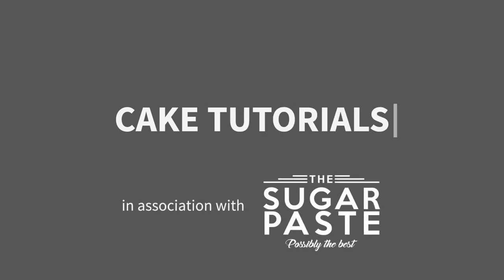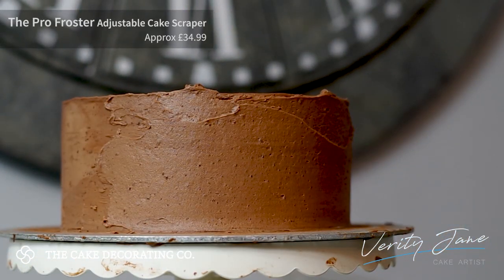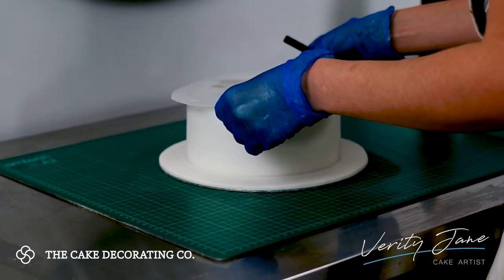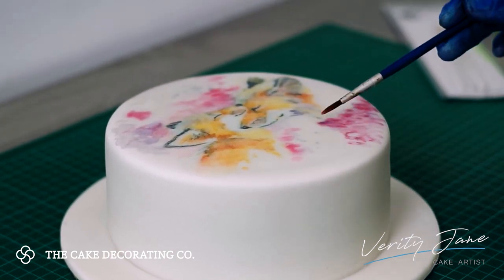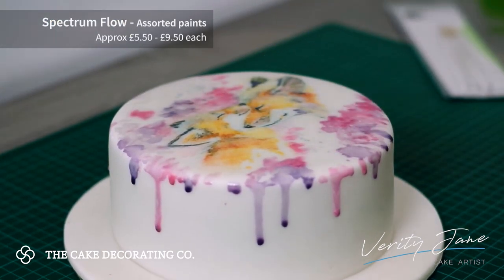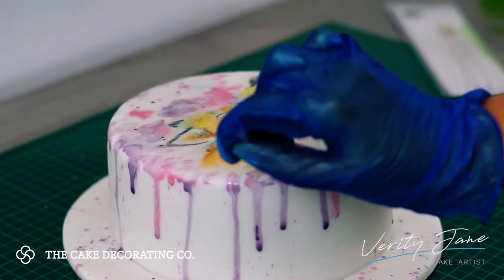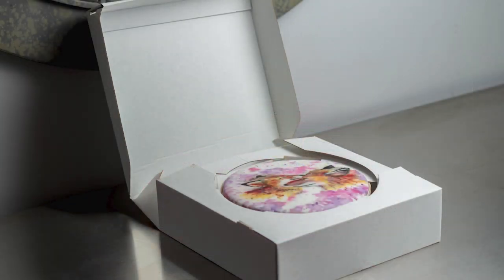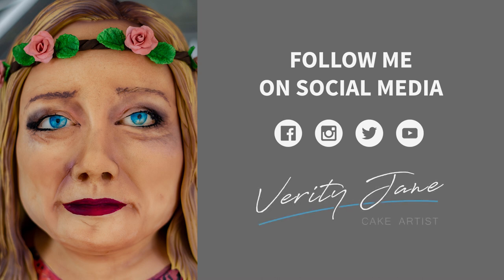HOW TO MAKE | My TOP TIP for Creating Hand Painted Cakes | Fox Cake Tutorial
Learn my top tip for creating hand painted cakes in this super cute watercolour fox cake tutorial!!!